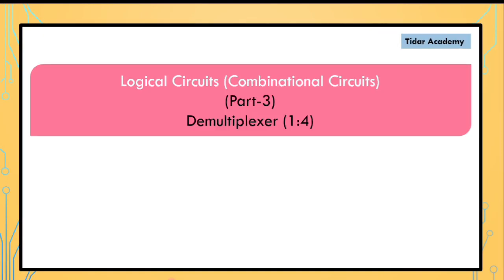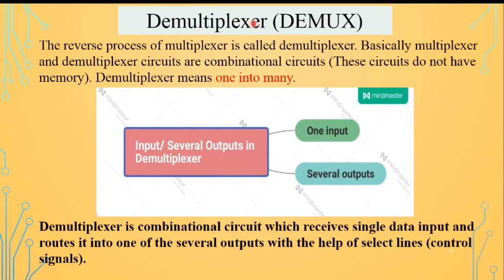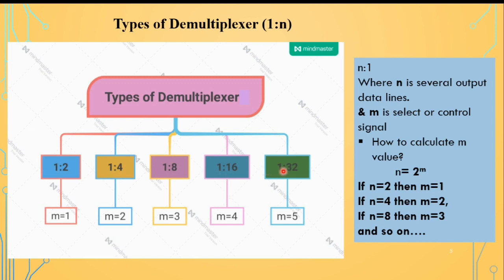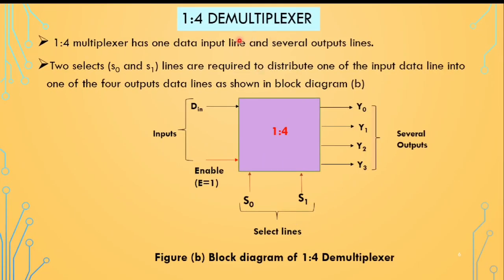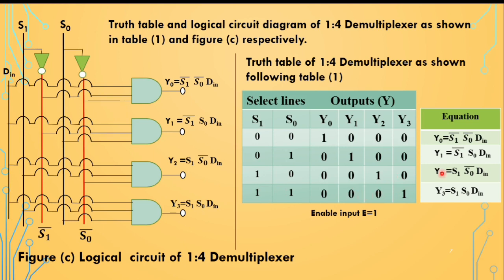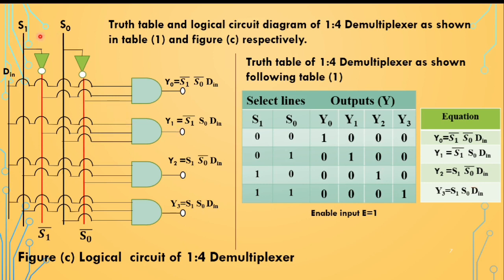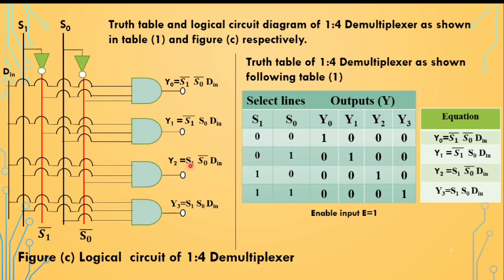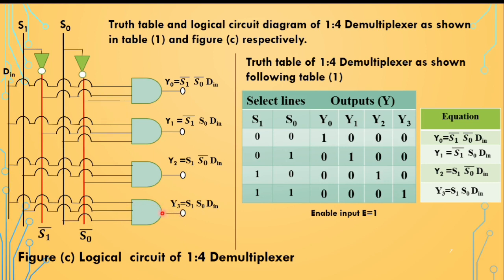DIGITAL CIRCUITS (PART-3)|DEMULTIPLEXER 1:4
Demultiplexer 1:4
Link of Introduction of Multiplexer and 4:1 Multiplexer